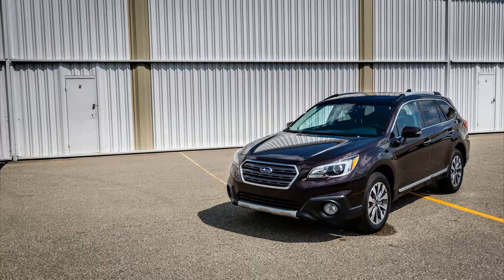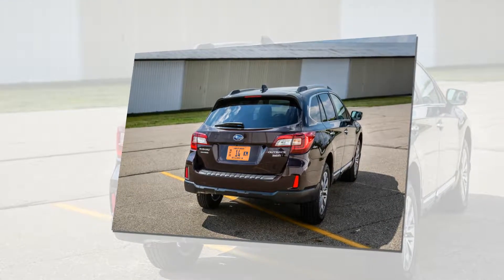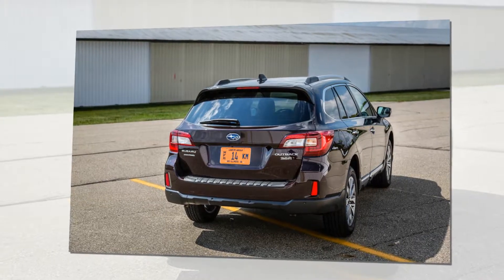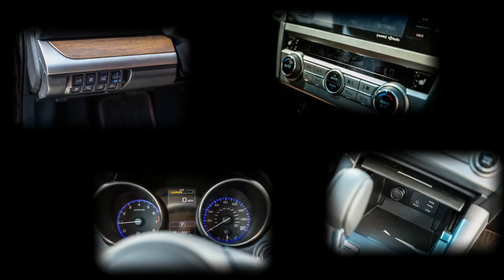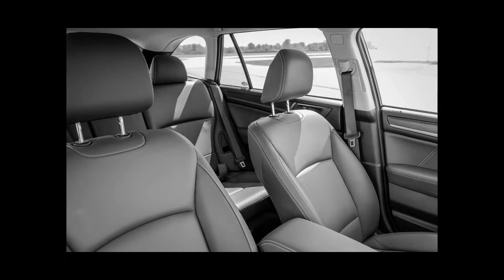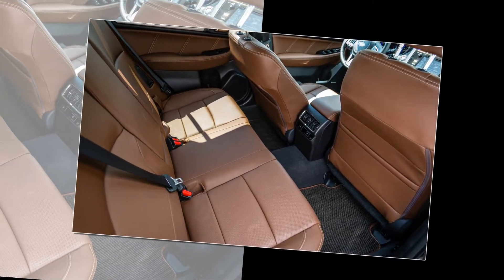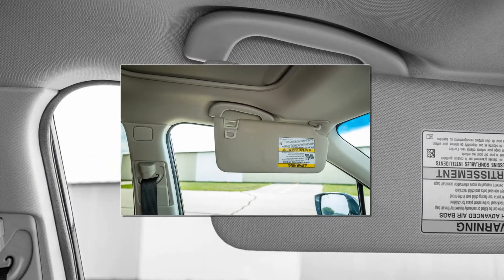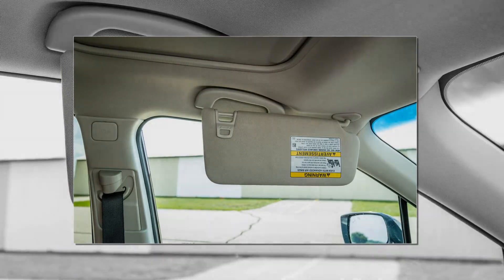2017 Subaru Outback Performence